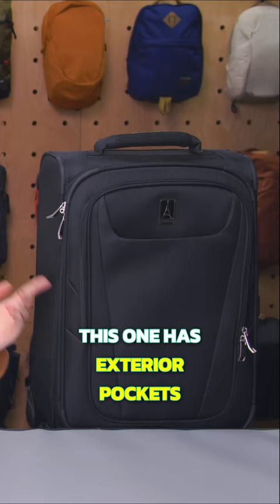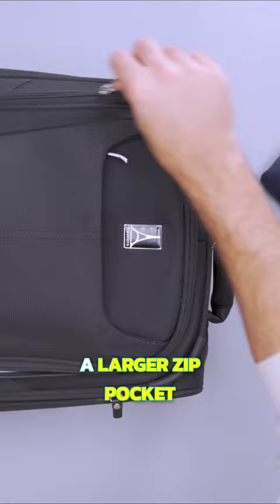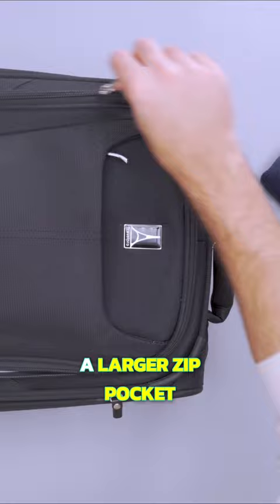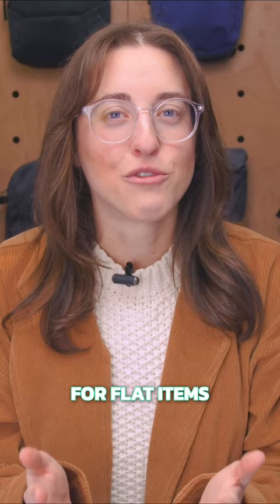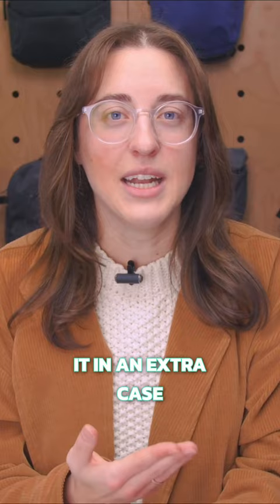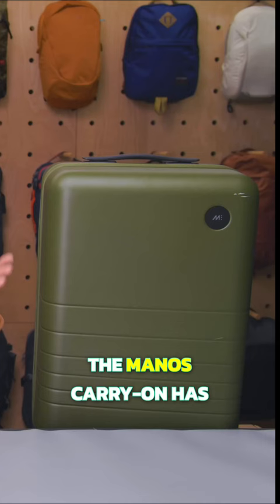A simple slip pocket can be very handy! 🛄